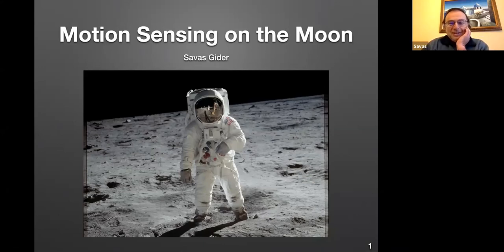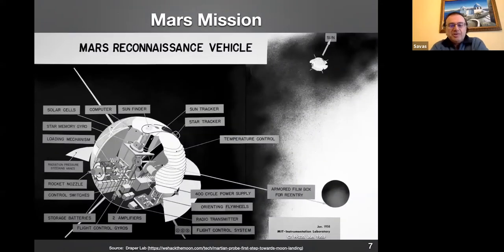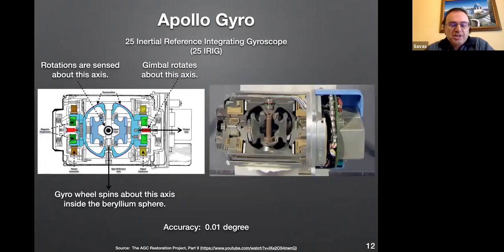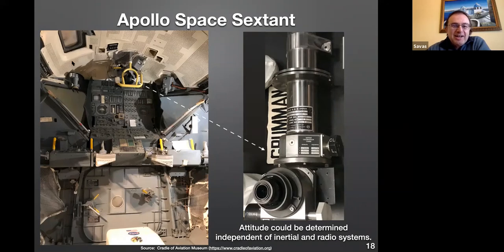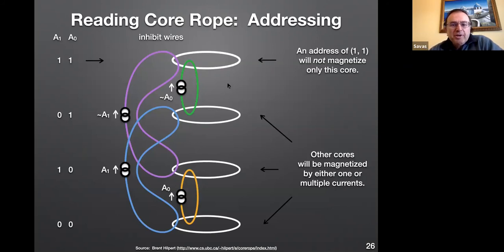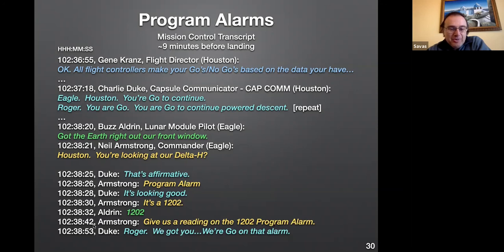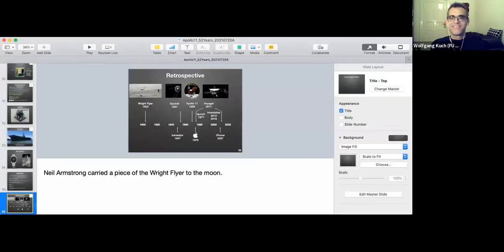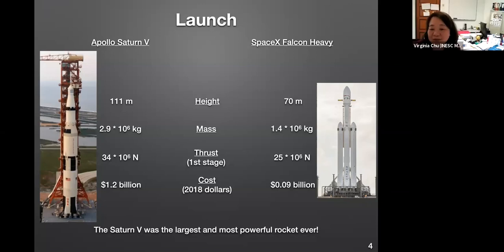INESC MN 2021 Seminar Series - Motion Sensing on the Moon - Dr Savas Gider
Title: Motion Sensing on the Moon
Speaker: Dr. Savas Gider, Senior Hardware Engineer, Motion Sensing Group, Apple Inc.
Moderator: Mustafa Erkovan, INESC MN
Date: 15 January 2021 @ 16h00 GMT

Abstract: While there are many stories about the rockets that got man to the Moon, there are far fewer ones about how they navigated there. The original plan was to use an inertial system independent of any communication with Earth.  Borrowing from nuclear missile technology, the inertial measurement unit (IMU) consisted of high precision accelerometers and gyroscopes. Recalibration could be done with the most ancient of navigation technologies, a sextant.  Although the inertial system was supplanted by a radio system later, it remained critical during the landing on the Moon and the re-entry to Earth as well as whenever the Apollo spacecraft went around the dark side of the Moon.  The inertial system was controlled by the Apollo Guidance Computer (AGC), the first digital computer to use integrated circuits.  Both the inertial system and computer relied heavily on magnetics and never failed in any of the Apollo missions.

Short Bio: Savas Gider was born in Greece and studied physics at Cornell and UC Santa Barbara.  After a post-doc at IBM Almaden, he worked for many years on hard disk drives at IBM, HGST, and WD.  He still works on magnetics as part of the Motion Sensing Group at Apple Inc., but he always wanted to be an astronaut